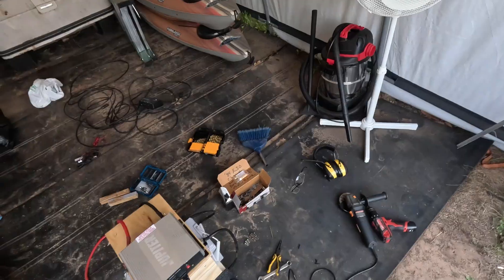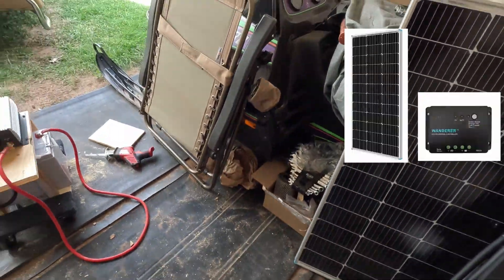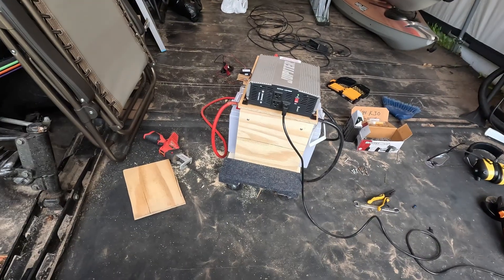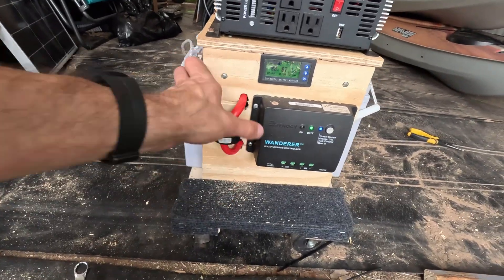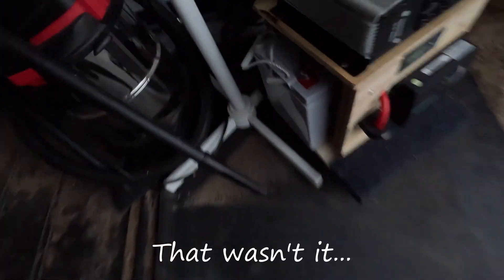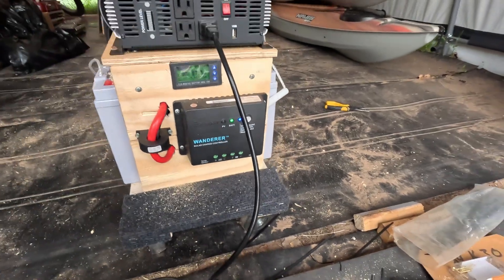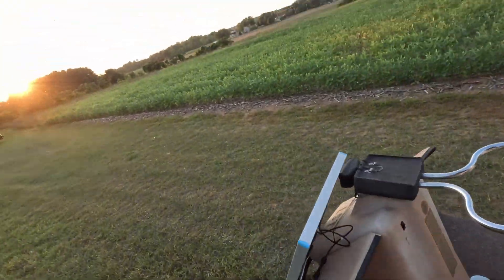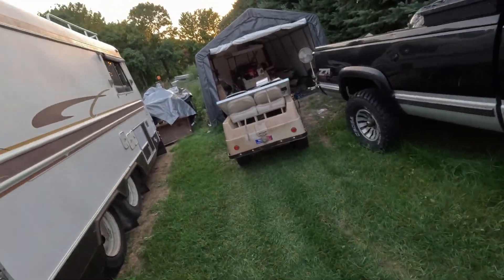I Made My Own Solar Generator!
I saved hundreds of dollars by making my own solar generator! I had a few hiccups but worked out all the kinks and the solar generator is working great! Very happy with how it turned out.